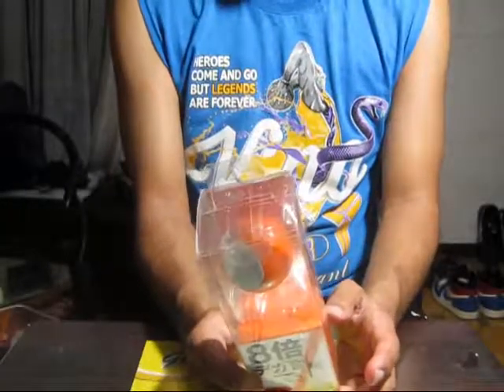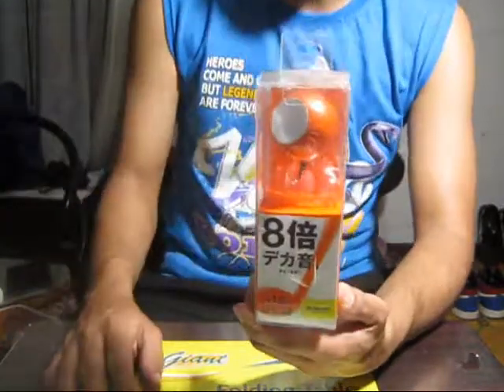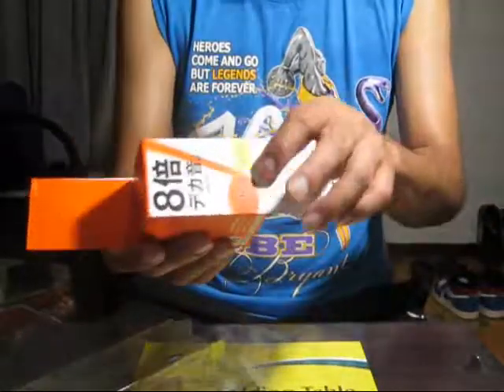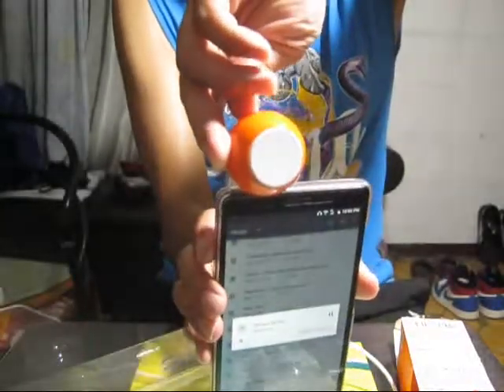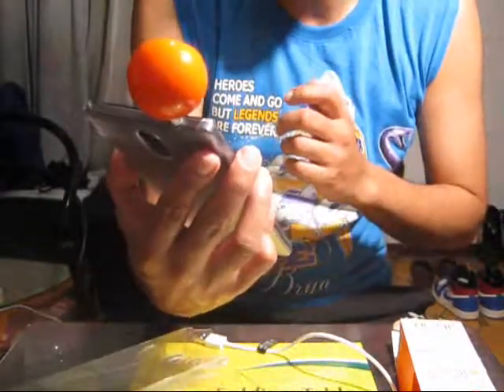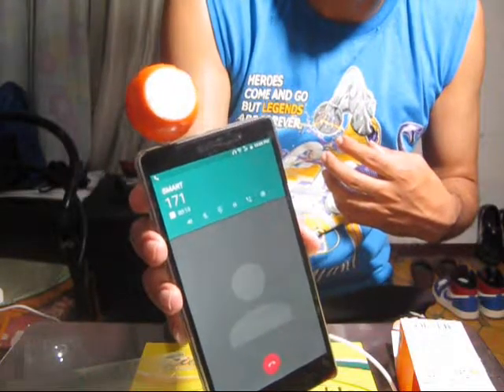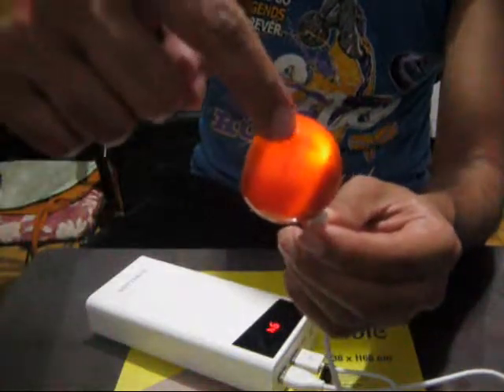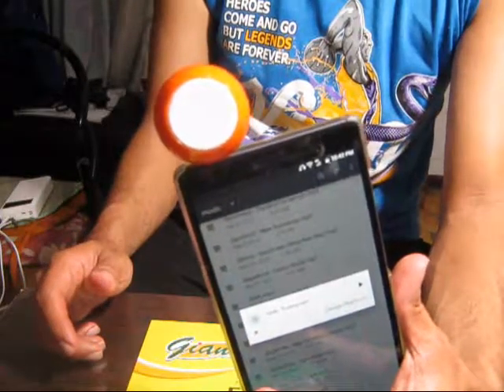Elecom detachable mobile phone speaker (Lazada)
Elecom Detachable Speaker for Android and IOS for Cellphone. Small and cute but packs a mean punch on amplifying your phones audio.